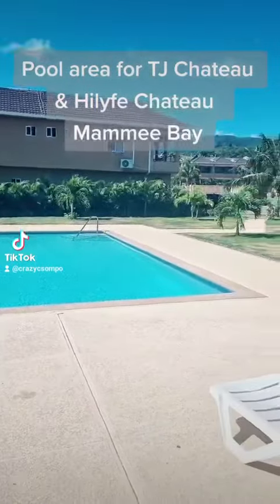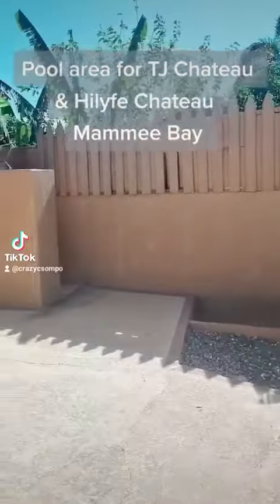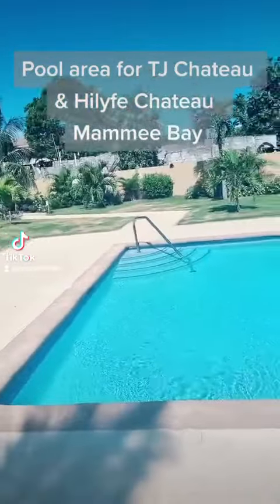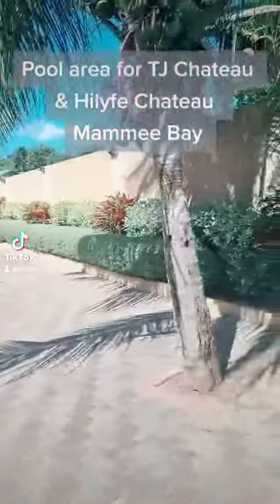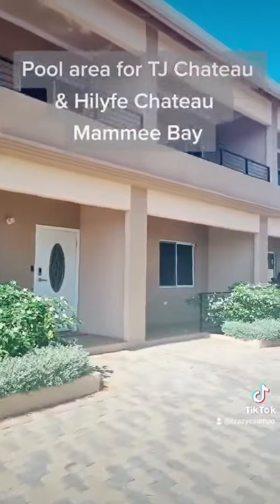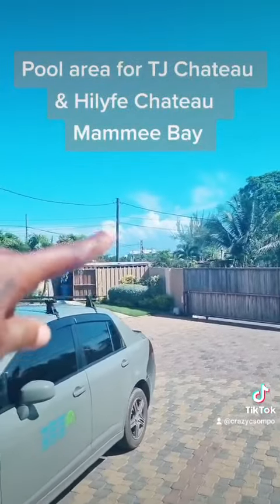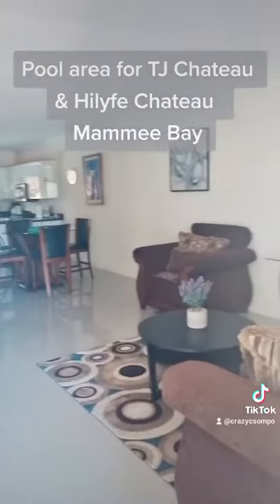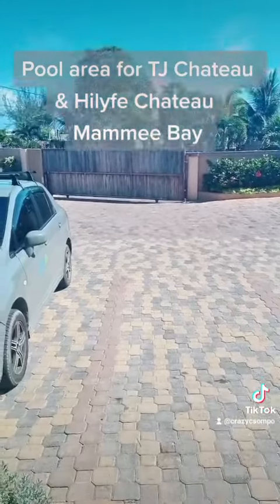TJ Chateau Airbnb & Hilyfe Chateau Airbnb/ Mammee Bay St.Ann